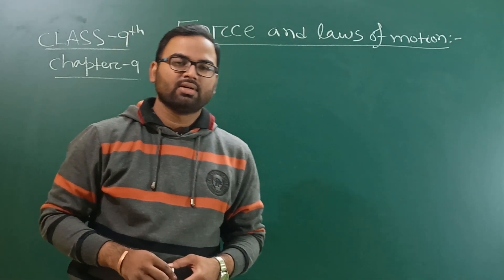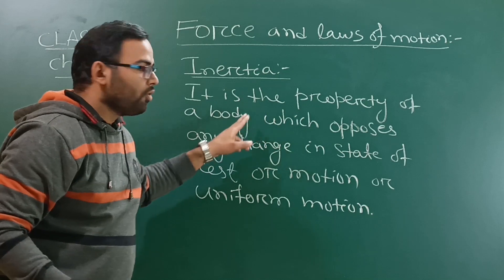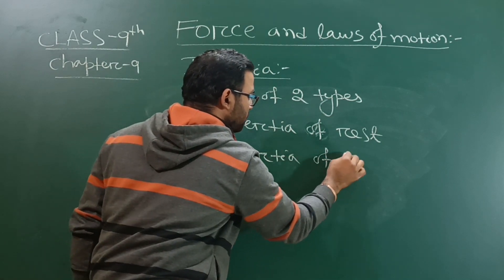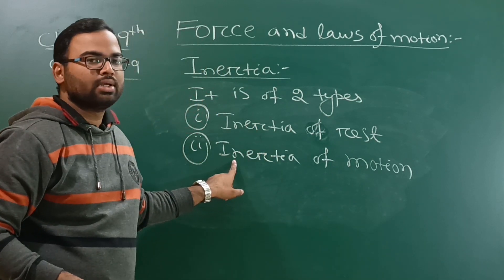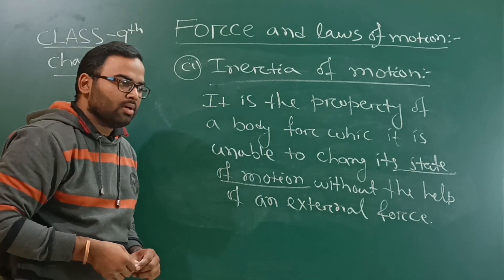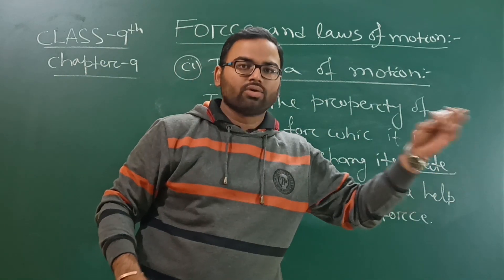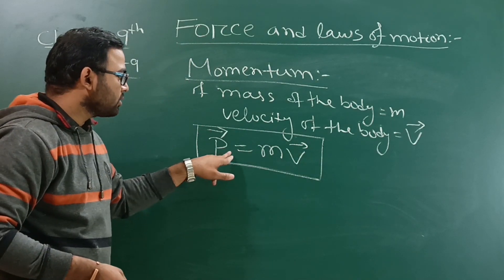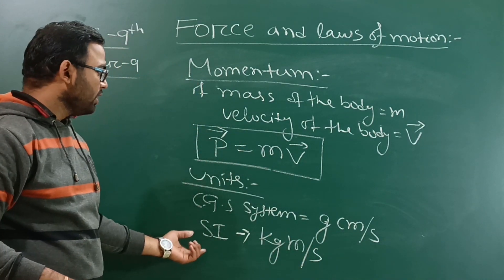CBSE Physics Class 9 Chapter 9 Force & Laws of Motion Part-2 || Inertia and Momentum || LRNR Classes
CBSE Physics Class 9 - Chapter 9 - Force & Laws of Motion Part - 2
LRNR Classes || Sunil Sir

Concept of Inertia
Types of Inertia
Concept of Momentum
CBSE Class 9 Science Chapter 9 Force & Laws of Motion
LRNR Classes Video Lessons
Science Class 9th
Class Science in English
science class 9 chapter 9 in English
9th class science chapter 9
9th class science
CBSE science 9th class
CBSE class 9 science
NCERT Class 9th Chapter 9